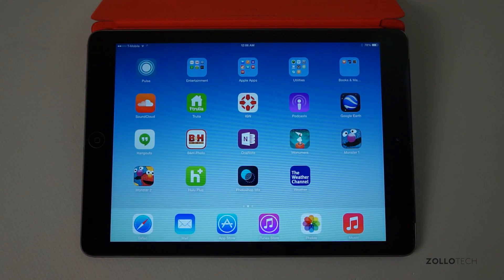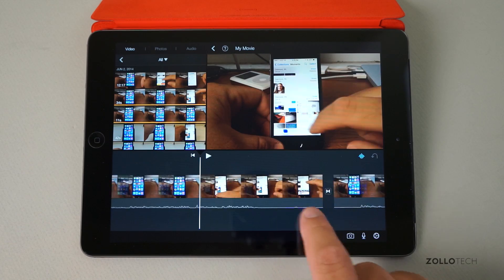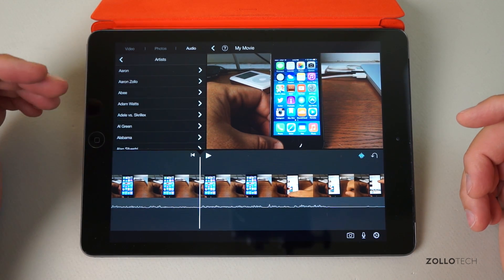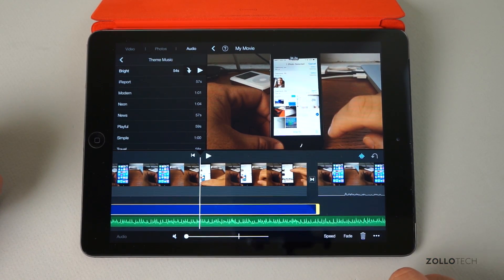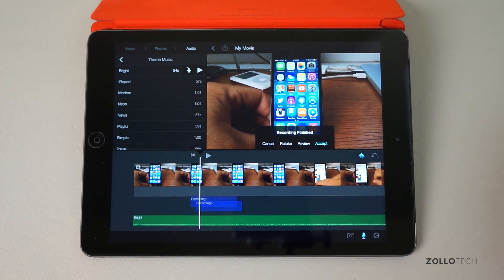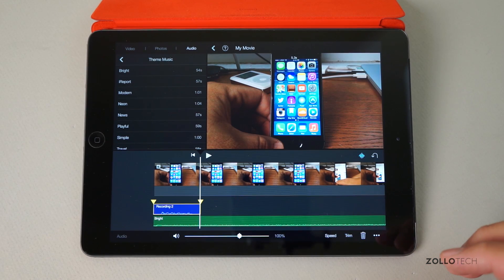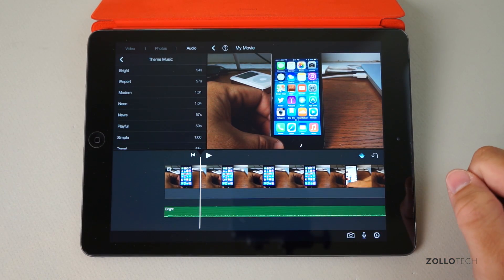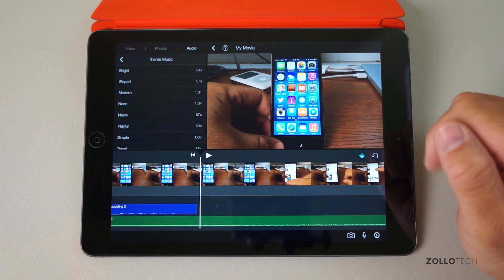iMovie for iPad and iPhone How To - Add Music and Voiceovers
Many of you have asked how to use iMovie for iPhone and iPad.  In this video I show who to add music to your video and how to add a voiceover or you speaking over the top of the footage.

Be sure to check back for a more in depth look at iMovie for iPad and iPhone.

Gear I use